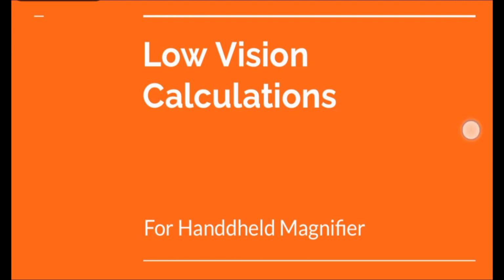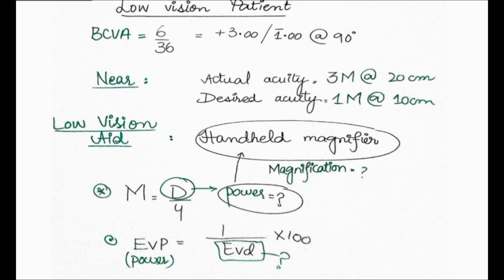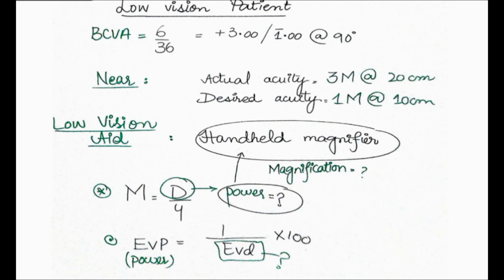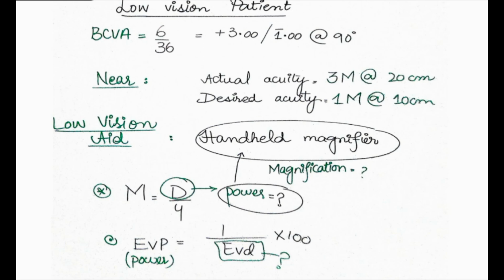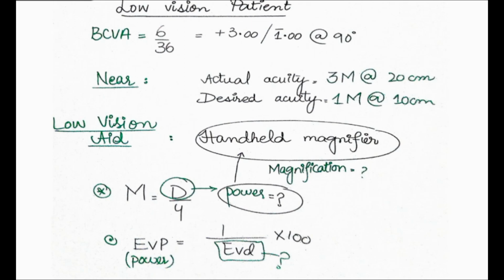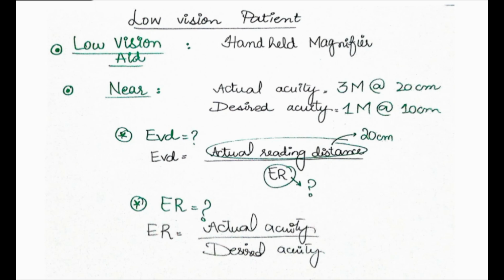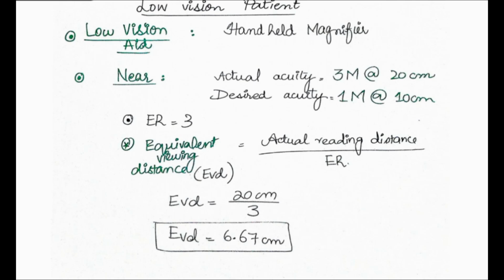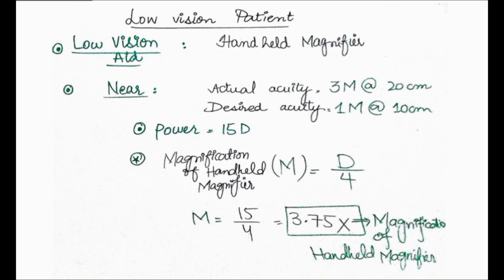Low Vision Calculation for Handheld Magnifier | Low Vision Aids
Handheld magnifier is an optical low vision aid, that is prescribed to thise patients that need to read, see near task. For the magnification of the near task handheld Magnifier plays a great role.

The calculation of magnification of the handheld magnifier is discussed in this video.